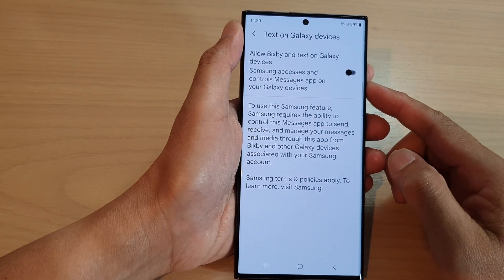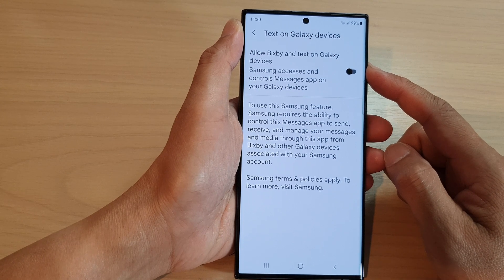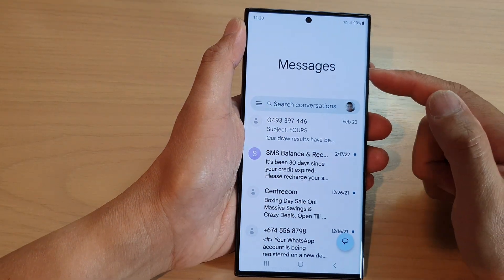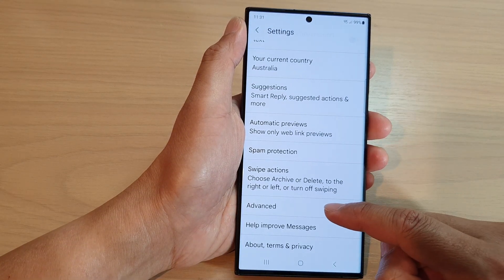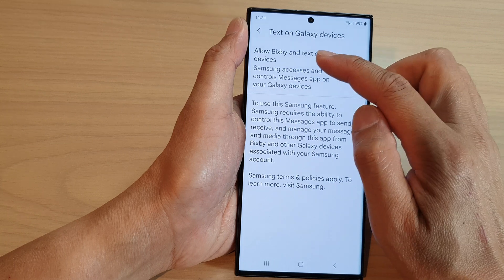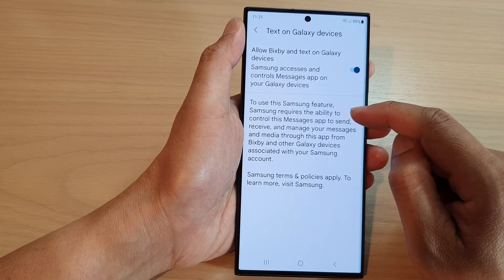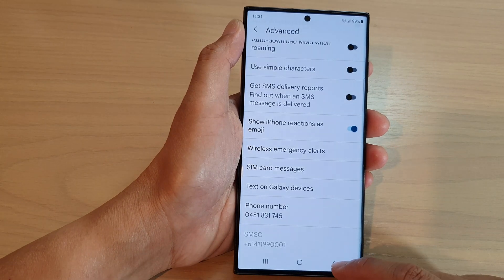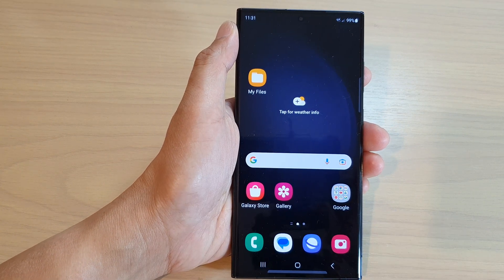Galaxy S23's: How to Enable/Disable Allow Bixby & Text On Galaxy Devices In Text Messages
Learn how you can enable or disable allow Bixby and text on galaxy devices in text messages on the Samsung Galaxy S23.